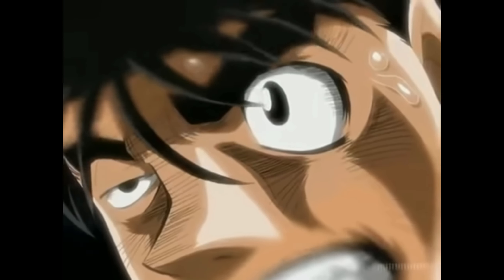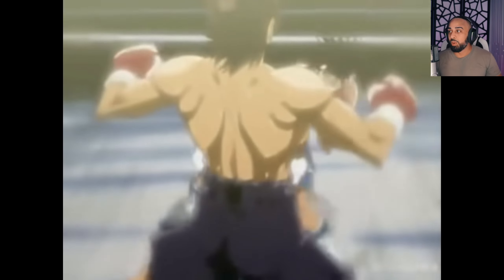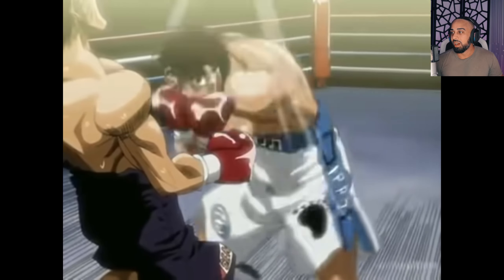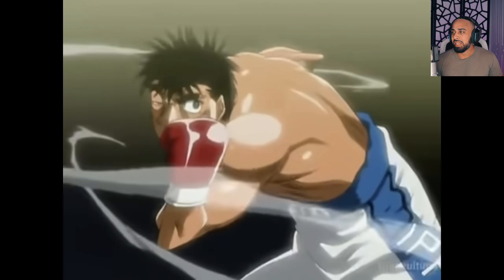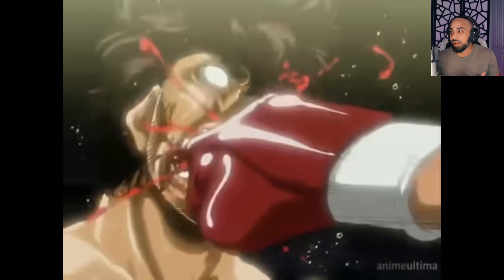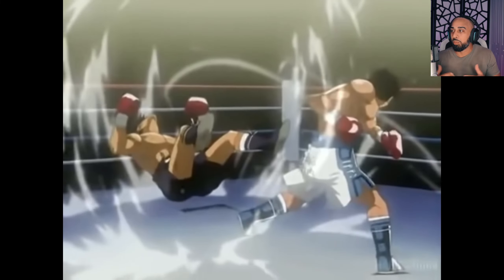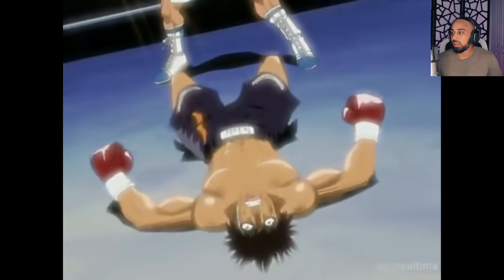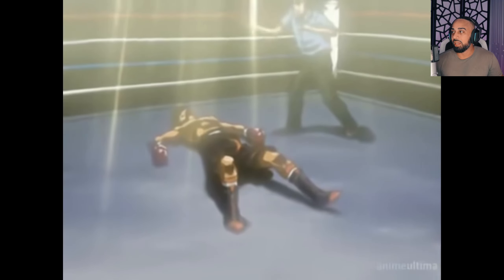Boxer Reacts to Ippo vs Sendo Fight Final Round!!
Let's watch this fight scene from Hajime No ippo when he fights Sendo in the final round.